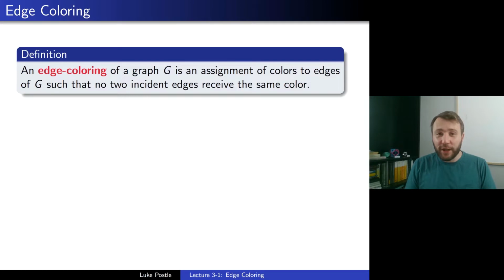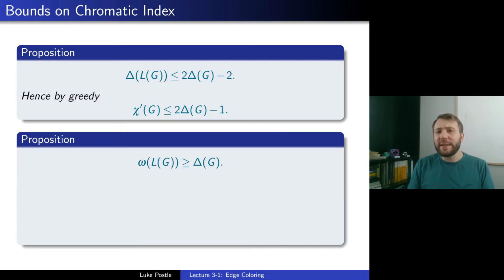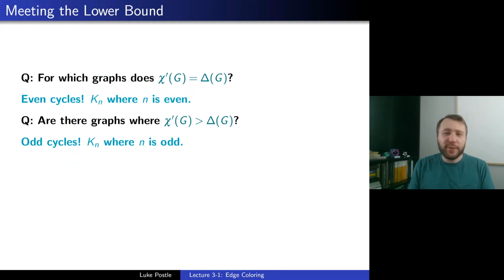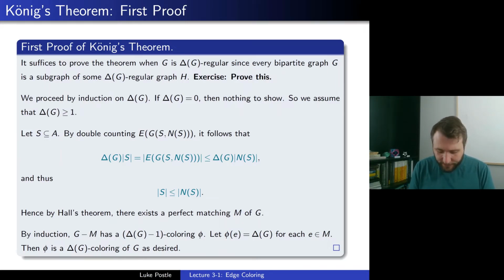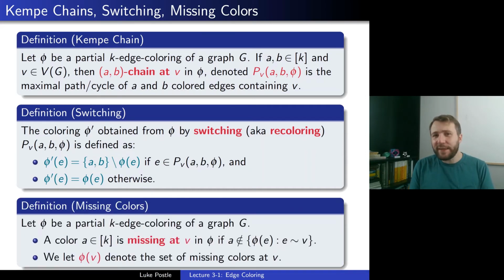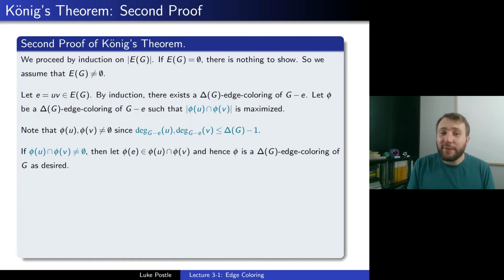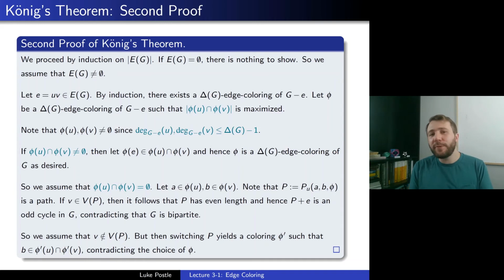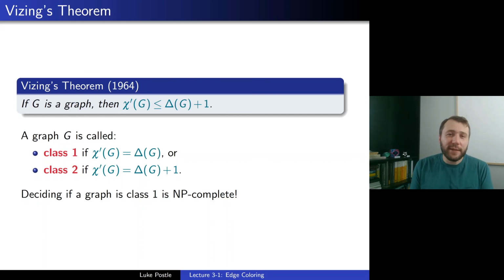Graph Theory 3-1: Edge Coloring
In this third week of our Graph Theory course, we discuss edge coloring. In this video, we introduce the concept and motivate our second key theorem of the class, Vizing's Theorem.